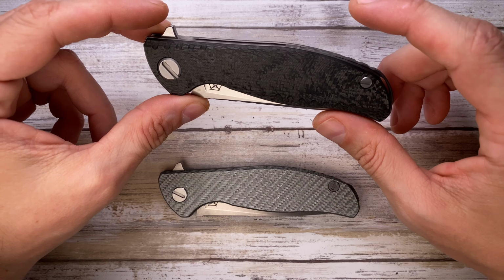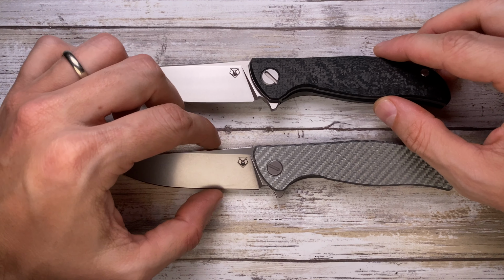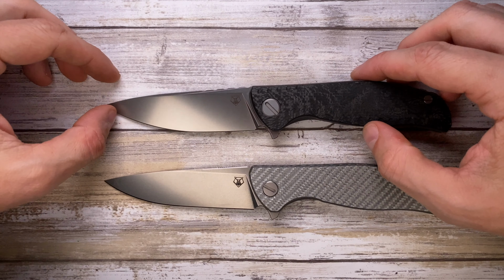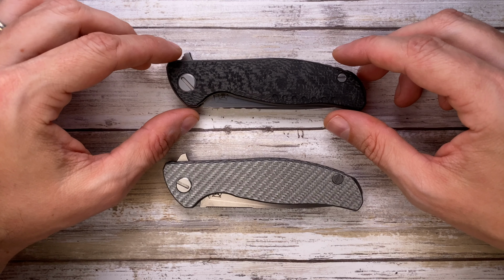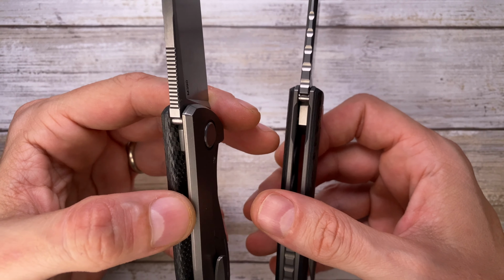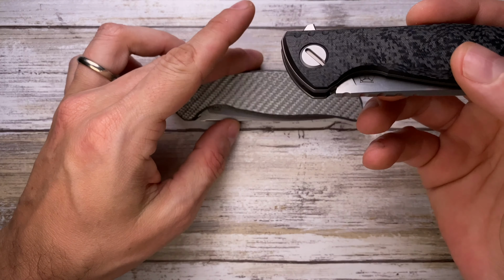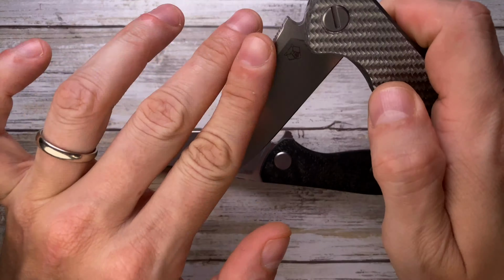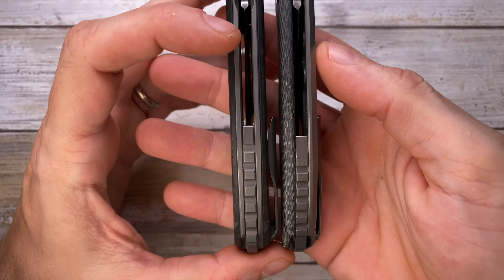Shirogorov F3 NS VS Hati Pocketknife. Fablades Comparison Review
This is a comparison review between the Shirogorov F3 NS and the Hati pocketknife. Enjoy it!